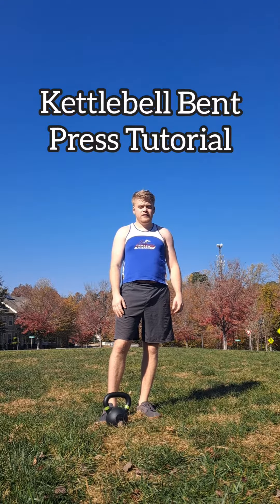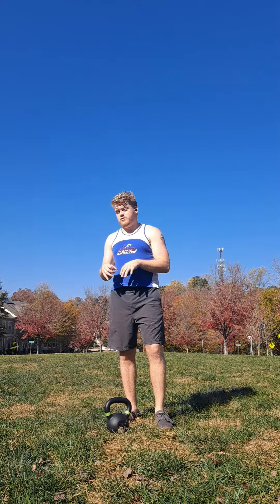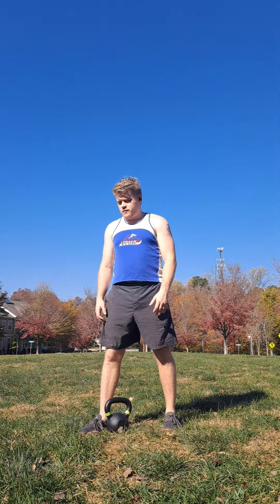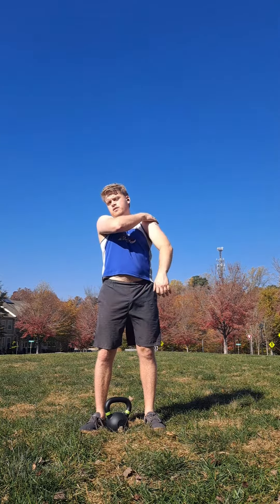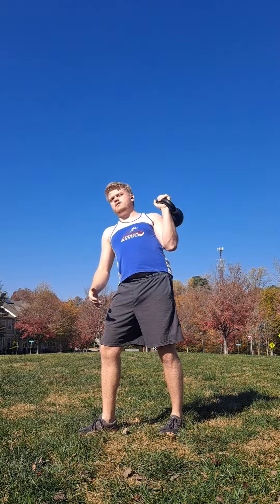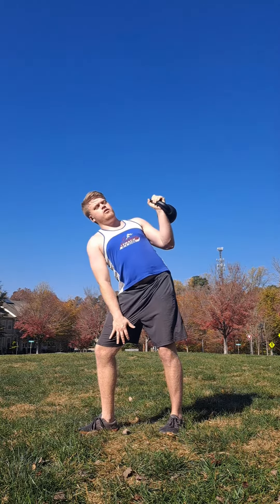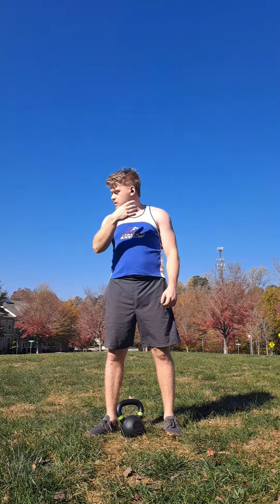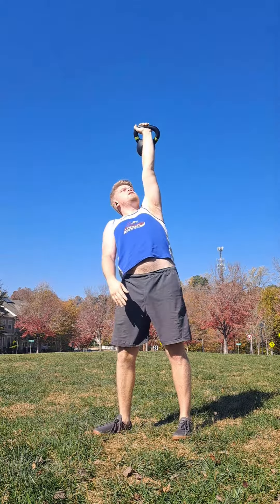How To Do A Kettlebell Bent Press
The bent press is a fantastic lift that trains your body in a very unique way, here I break down how to do it into simple steps.

Kettlebells offer a versatile and effective workout tool for enhancing strength, endurance, and overall fitness. These weighted bells, with their unique shape and handle, allow for dynamic and functional movements that engage multiple muscle groups. With kettlebell exercises, such as swings, snatches, and Turkish get-ups, you can improve core stability, build lean muscle mass, and increase cardiovascular fitness. Suitable for beginners and advanced fitness enthusiasts alike, kettlebell workouts provide a challenging and efficient way to burn calories, improve flexibility, and enhance balance. Incorporating kettlebells into your exercise routine brings variety and excitement, and with their compact size, they can be used at home or in the gym. Take your fitness to new heights with kettlebell training and experience the transformative benefits it offers.